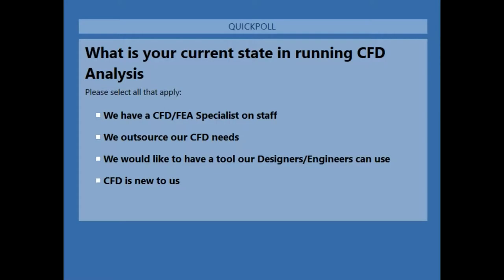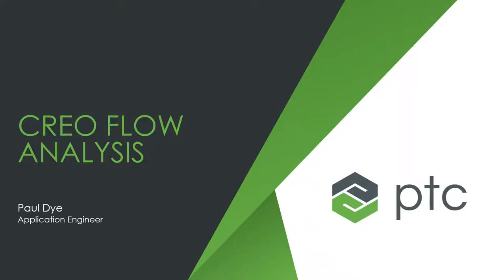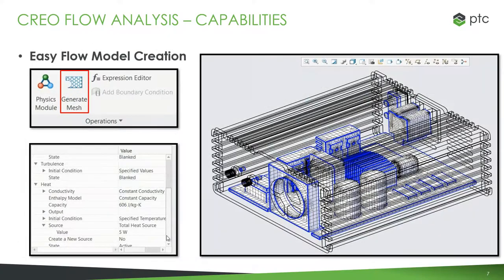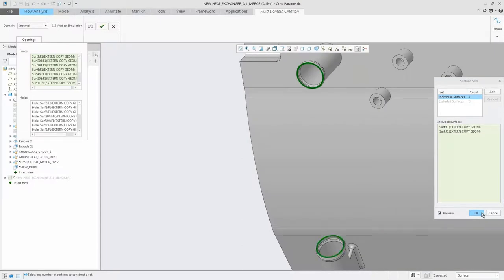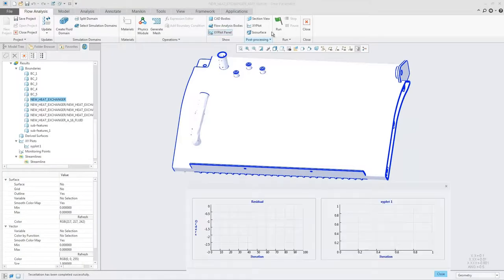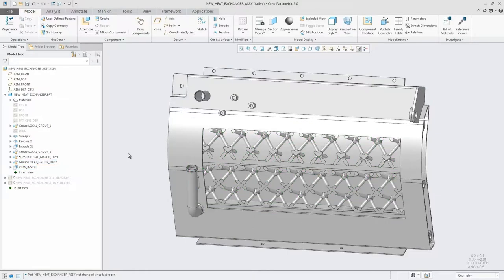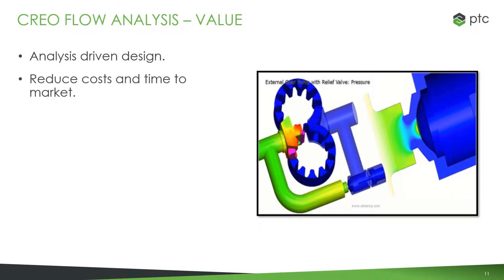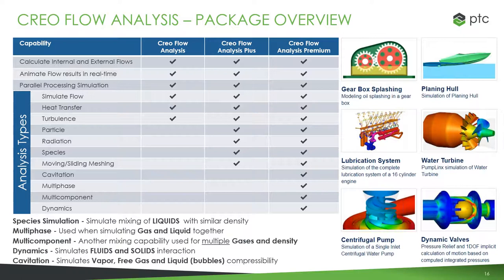Creo Flow Analysis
This webinar from 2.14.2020 provides an overview of the Creo Flow Analysis CFD tool.  Unlike most CFD tools, this is meant to be used by Designers and Engineers so they can design for form, fit and functionality.